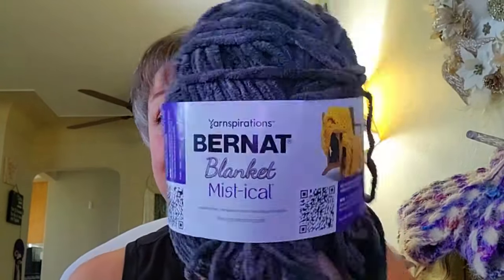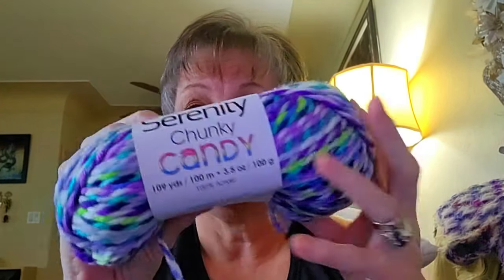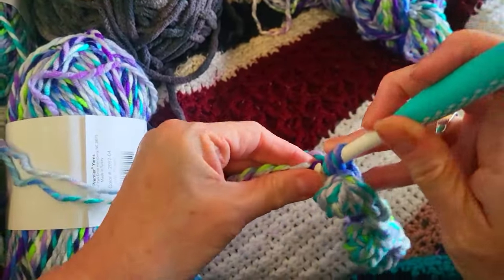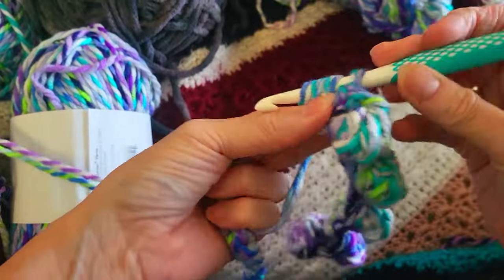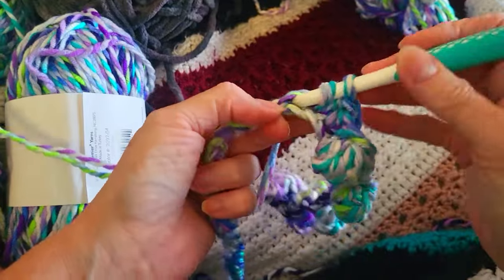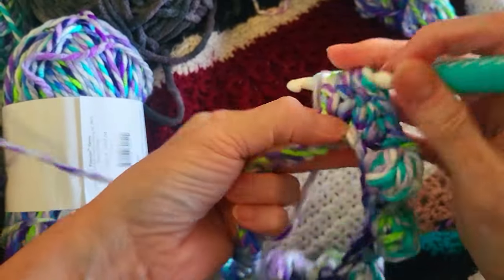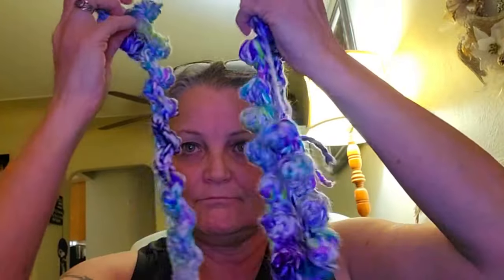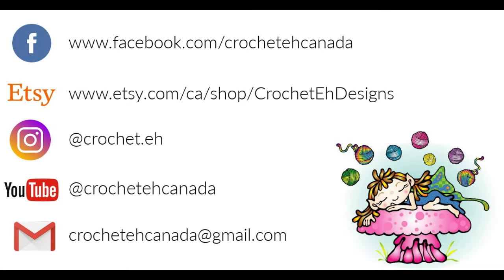Up To My Armpits In Armpits, Health Update